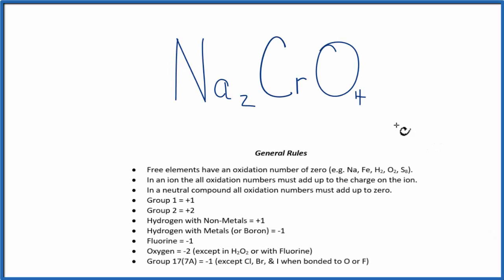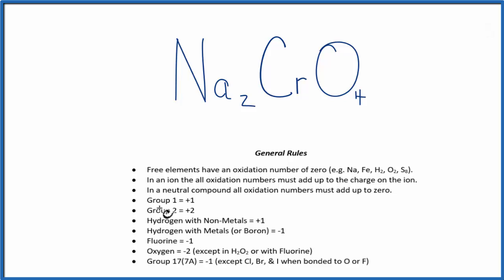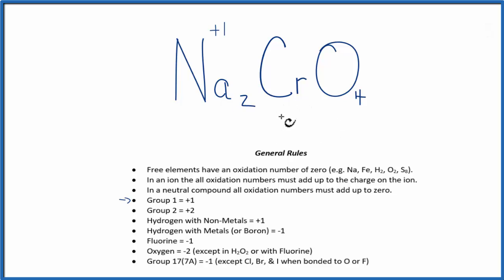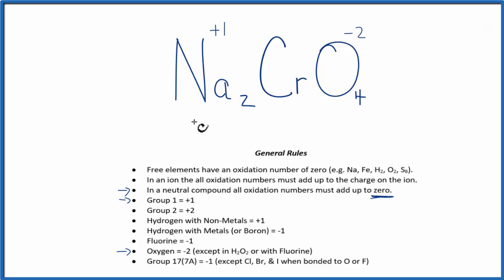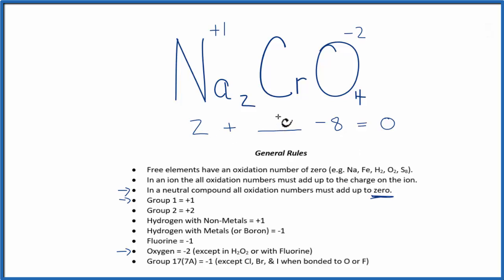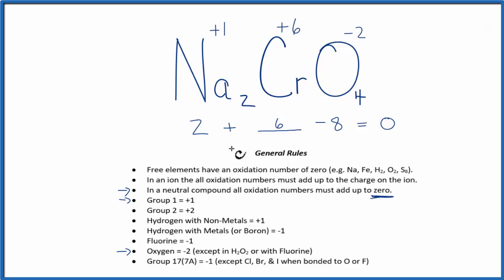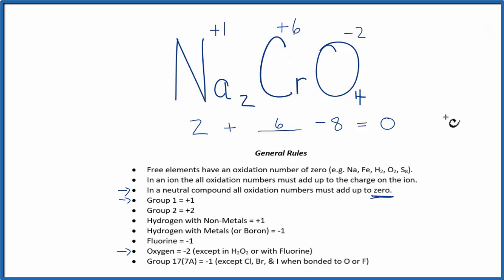How to find the Oxidation Number for Cr in Na2Cr2O4 (Sodium chromate)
To find the correct oxidation state of Cr in Na2Cr2O4 (Sodium chromate), and each element in the molecule, we use a few rules and some simple math.

First, since the Na2Cr2O4 molecule doesn’t have an overall charge (like NO3- or H3O+) we could say that the total of the oxidation numbers for Na2Cr2O4 will be zero since it is a neutral molecule.

Here it is bonded to Cr so the oxidation number on Oxygen is -2. Using this information we can figure out the oxidation number for the element Cr in Na2Cr2O4.